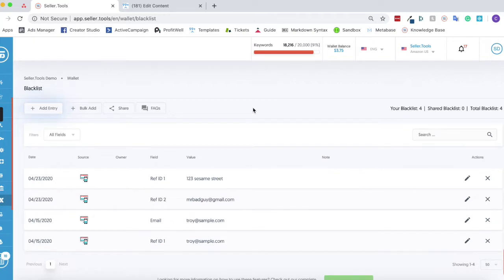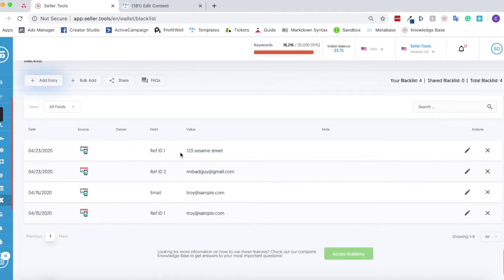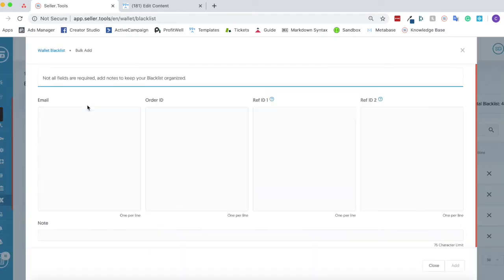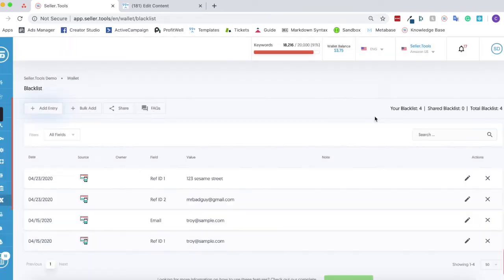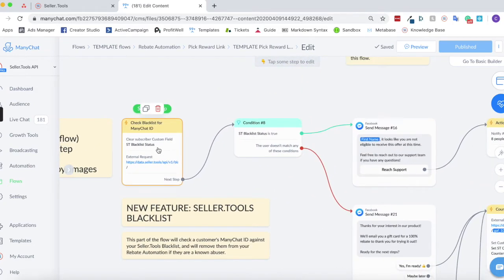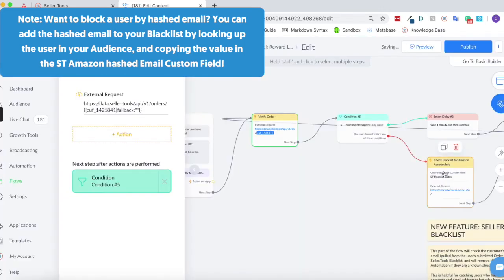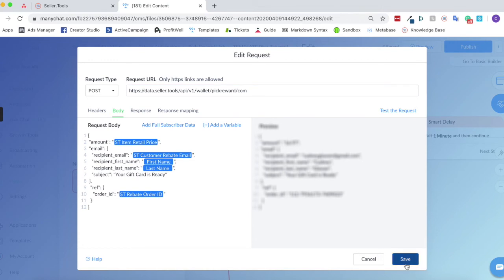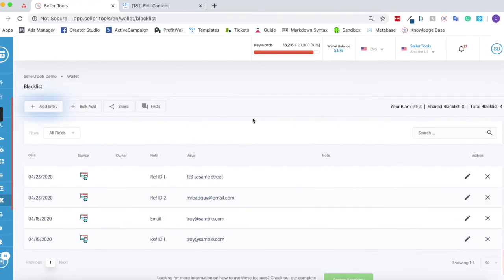Seller.Tools Blacklist Overview - Prevent Abuse Protection with Automation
Ready to permanently safeguard against rebate abuse?

The Seller.Tools Blacklist is your ideal solution to eliminating bad actors from Rebate Automation - for good.

Add users who have abused your rebate automation to your Seller.Tools Blacklist to prevent them from ever receiving rebates from you in the future – fully automated with the Seller.Tools API.

Cydney's walking you through everything you need to know in this video